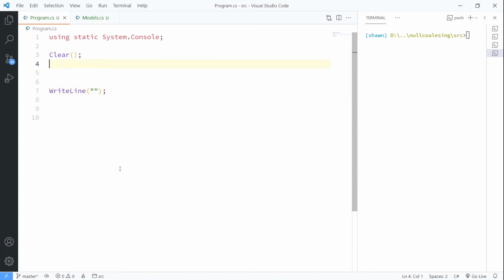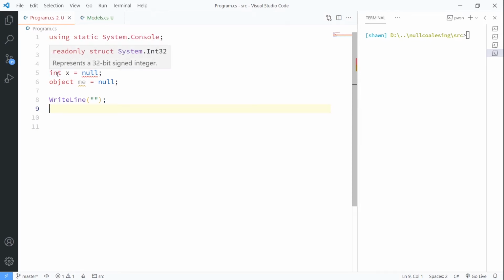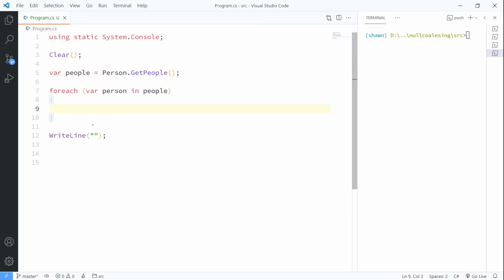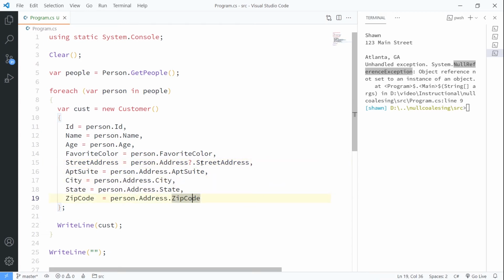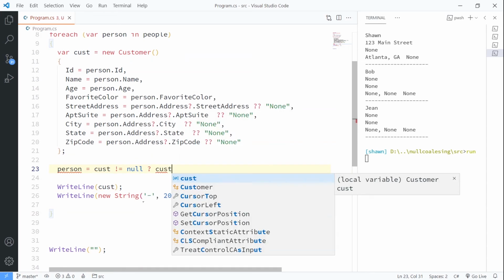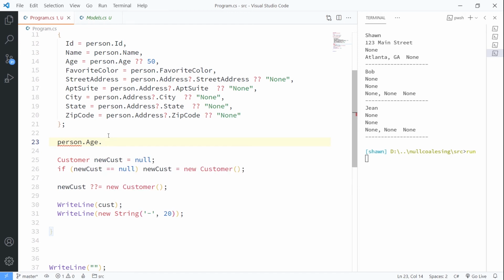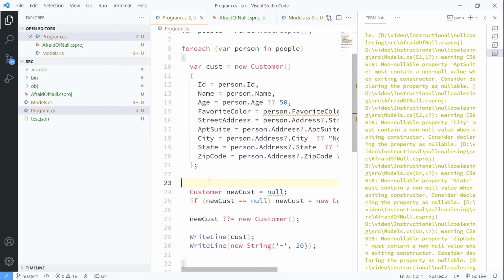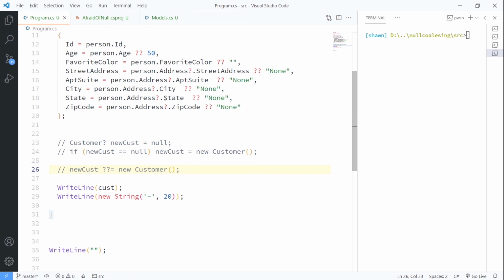Coding Shorts: Everything You Wanted to Know About Null...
We take the idea of Null for granted. To understand when to use and not use Null, you need to understand how C# deals with Null. In this video, I hope to show you a little about null that you might not know about.